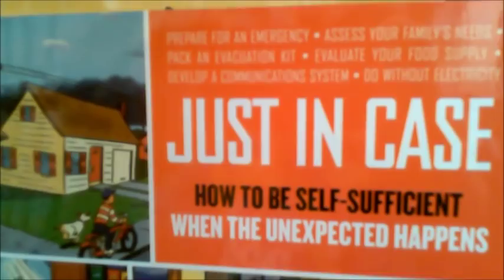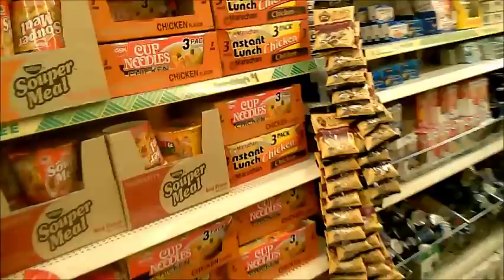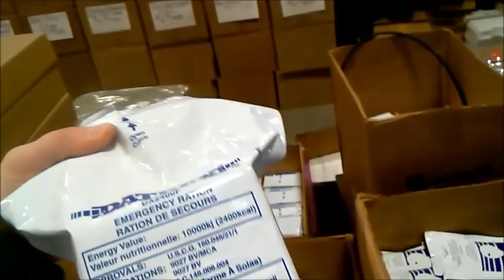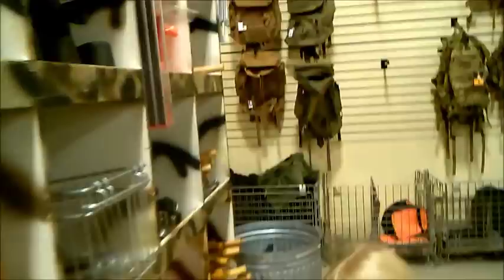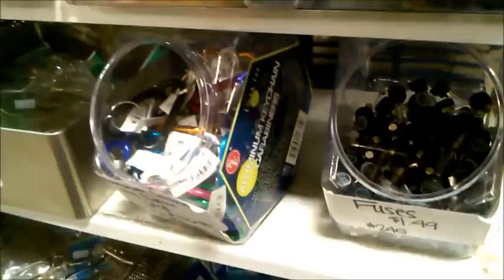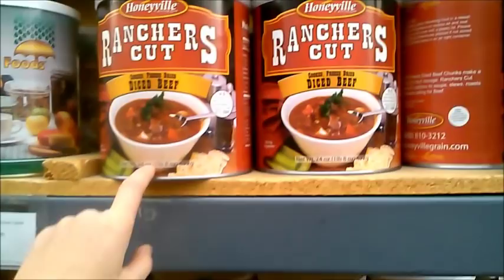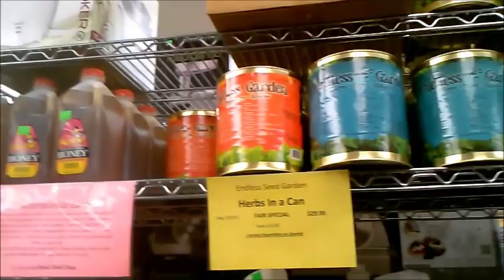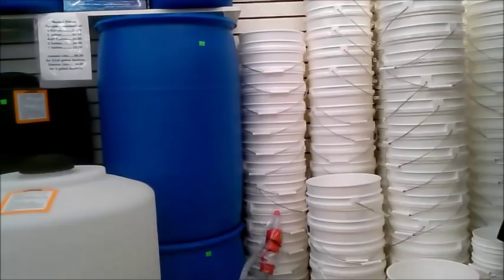How to Begin Prepping